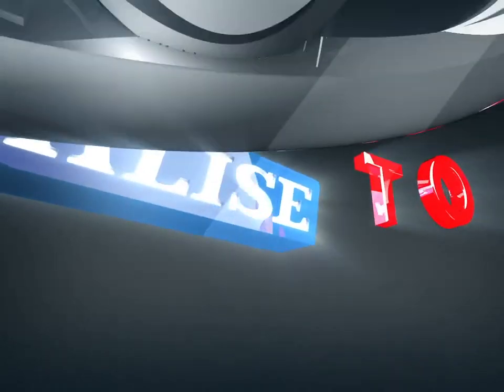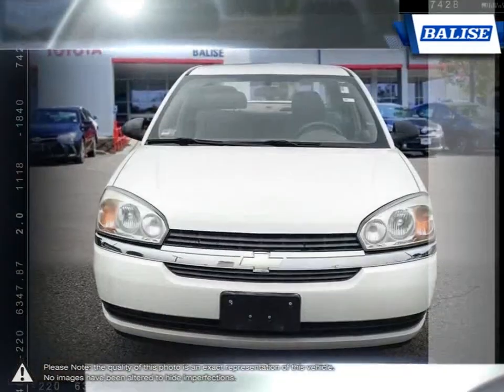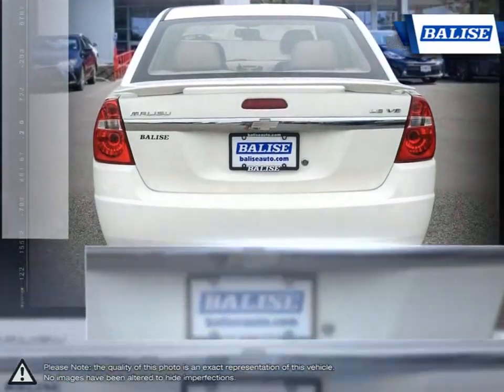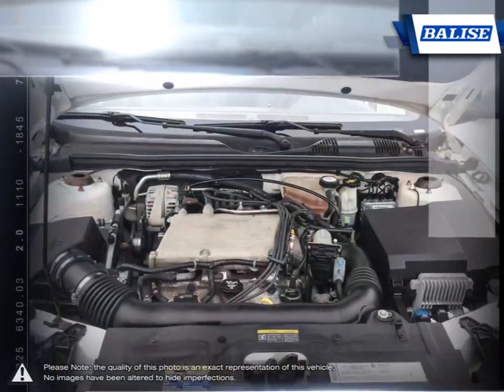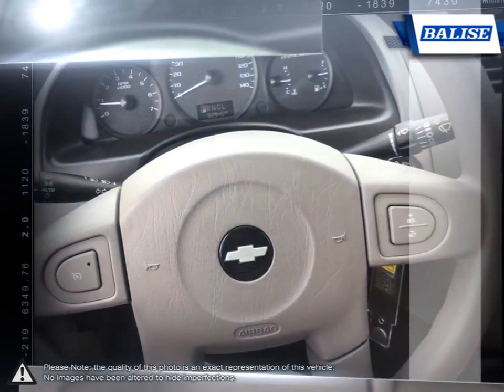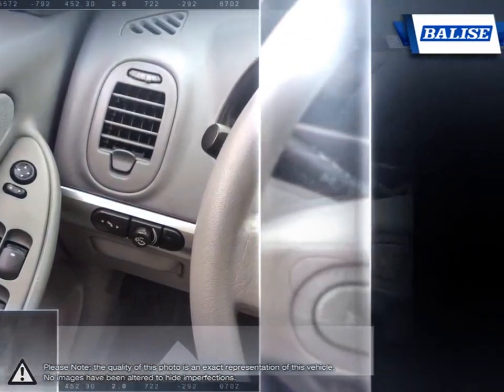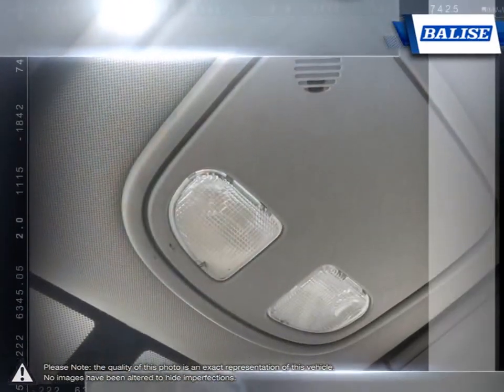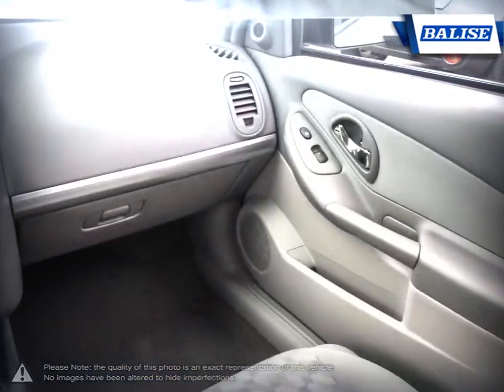2005 Chevrolet Malibu | Balise Toyota of Warwick | 1G1ZT54875F169084